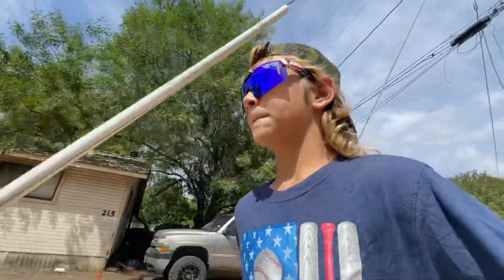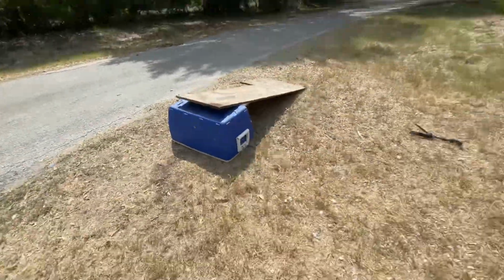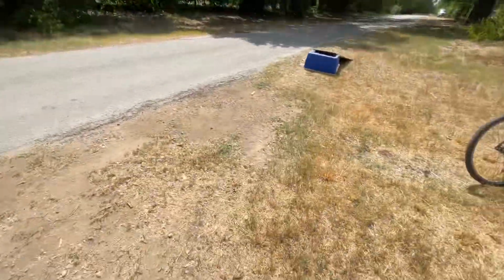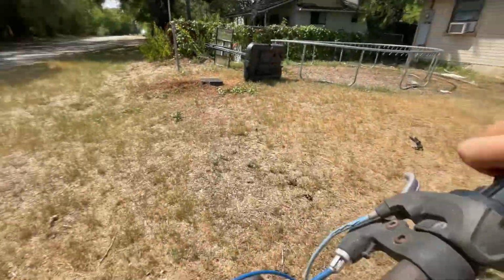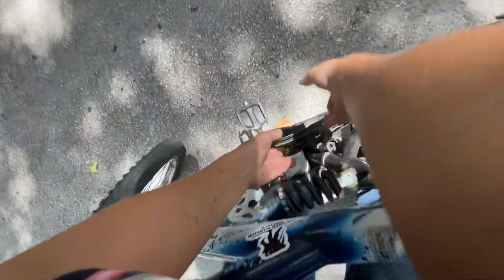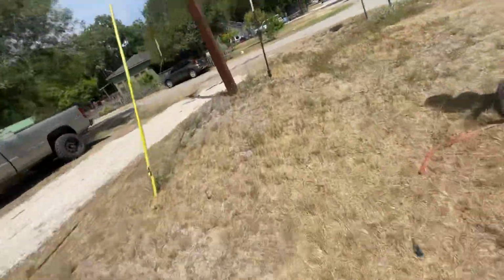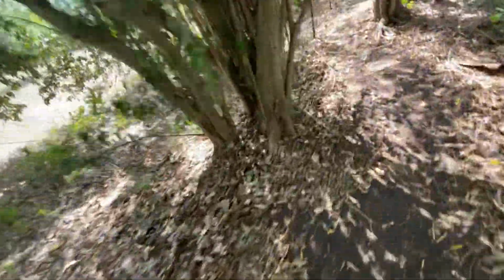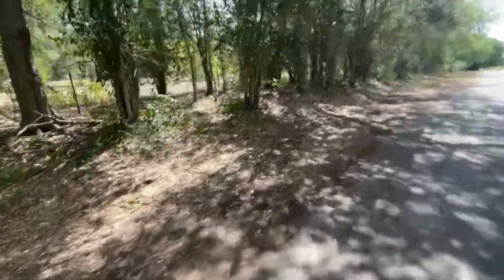We build a ramp ( huge sends)